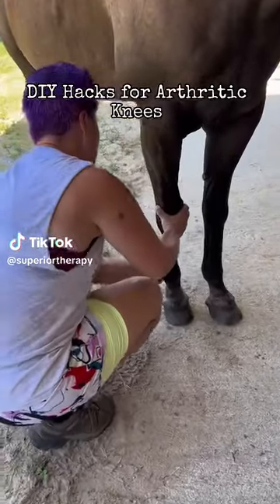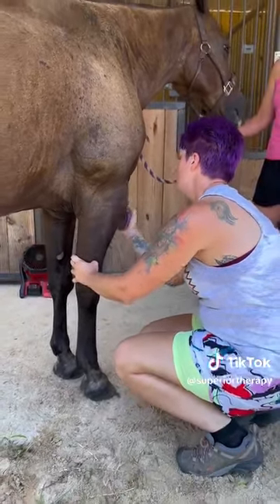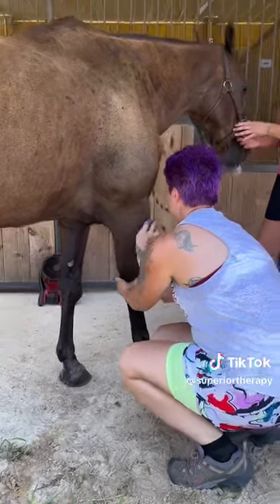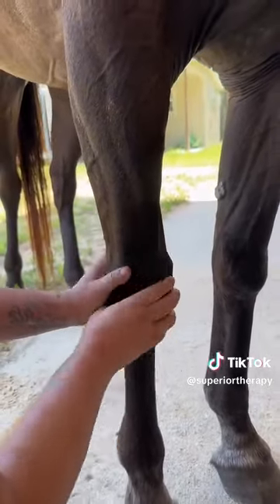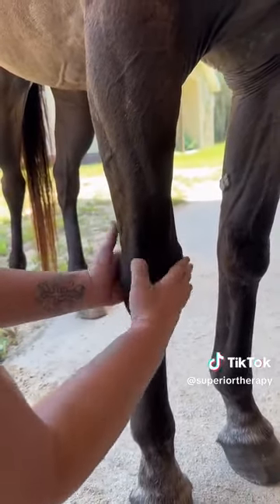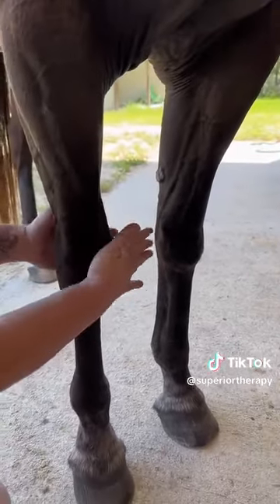DIY massage technique for older horses with arthritic knees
Here's a DIY horse owner hack for older horses with arthritic knees!